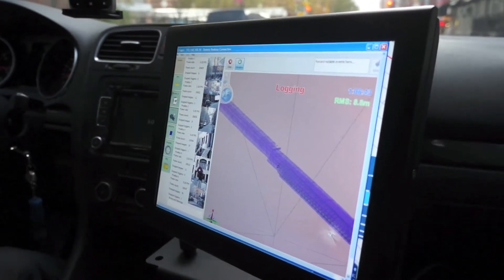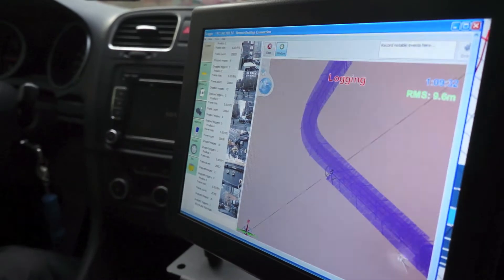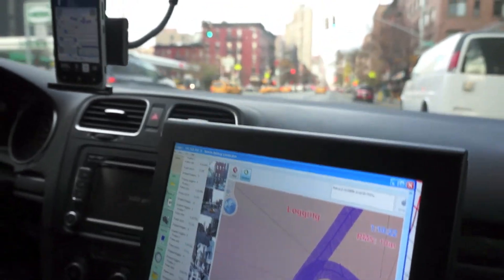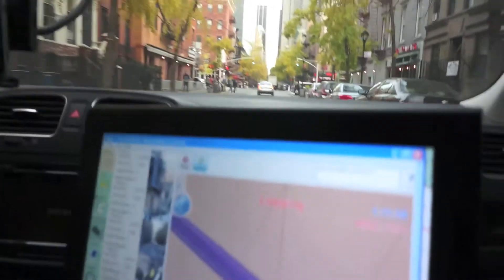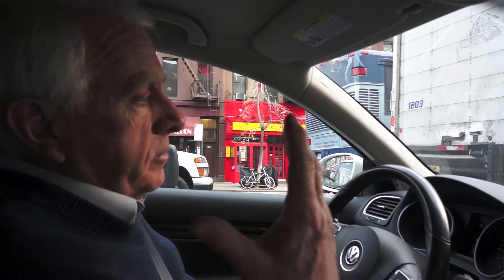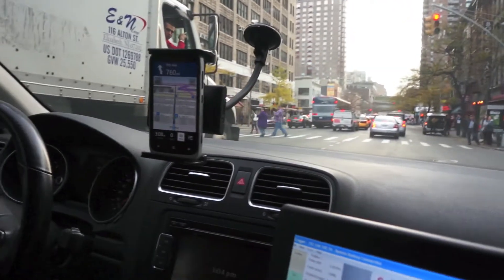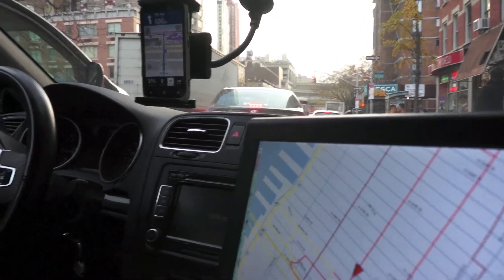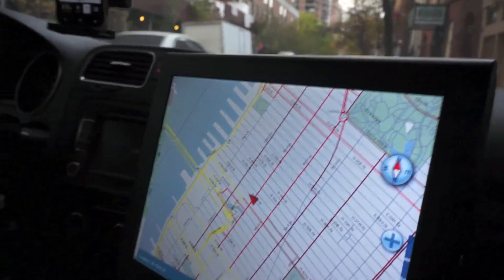Inside Nokia and Navteq's True mapping car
We hop into the True mapping car that powers Navteq and Nokia's maps: